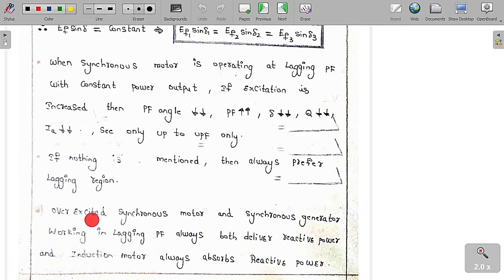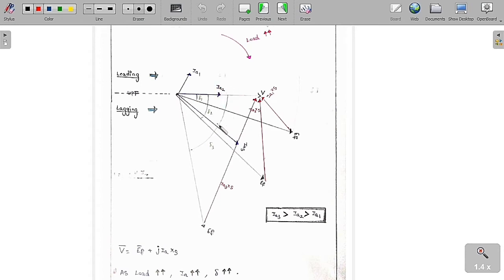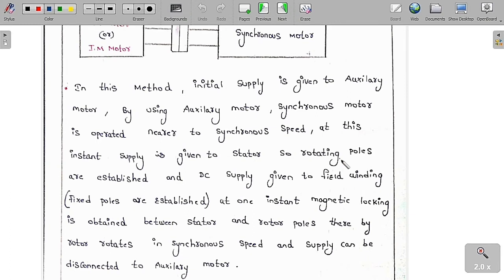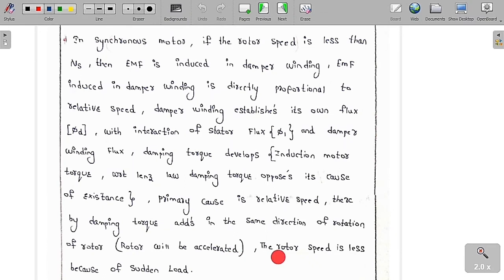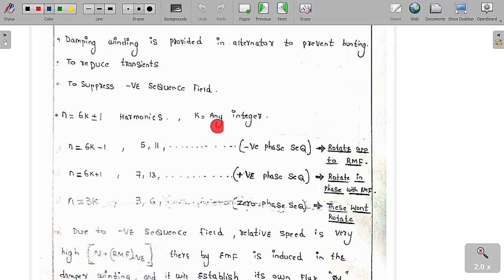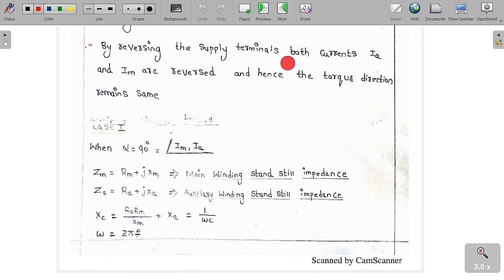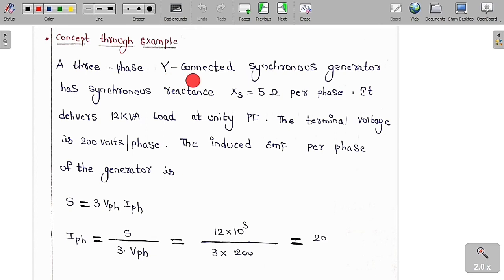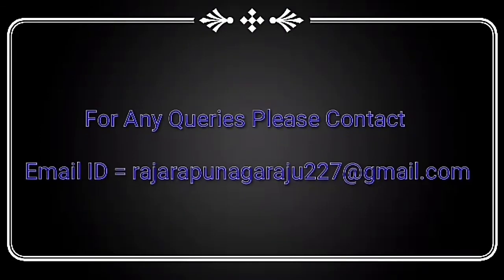Lecture = 4e Synchronous Machines Concepts Revision